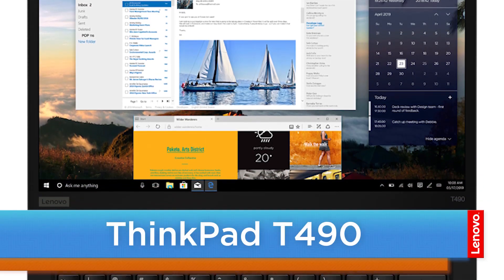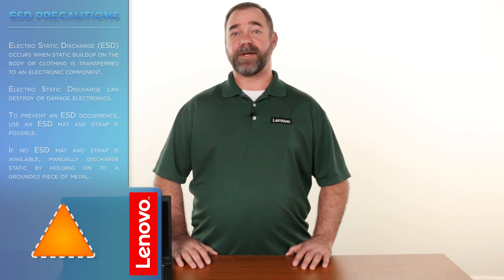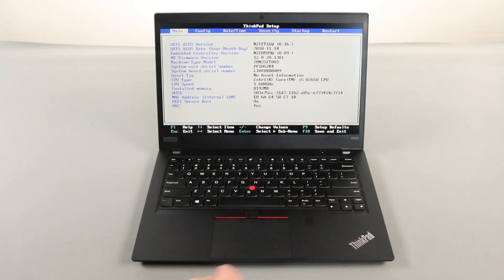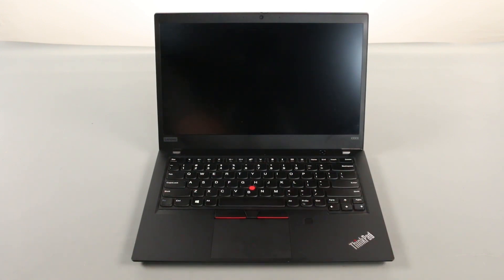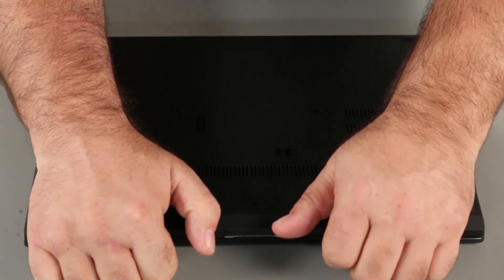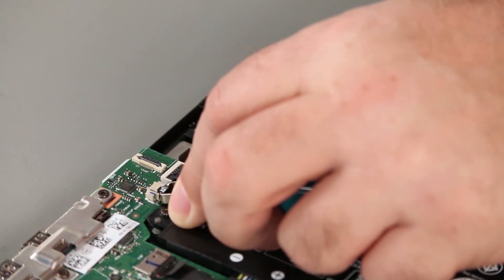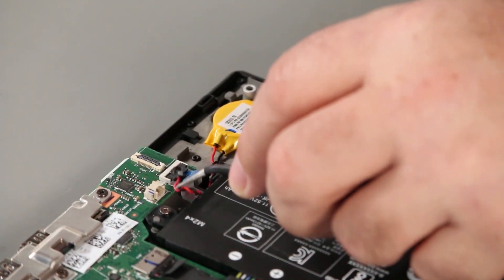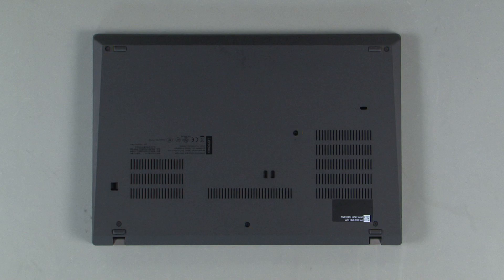ThinkPad T490 Laptop Coin Cell Battery Replacement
"This video illustrates how to replace the Coin Cell Battery in your ThinkPad T490 Laptop.

Machine Types Applicable:
20N2, 20N3